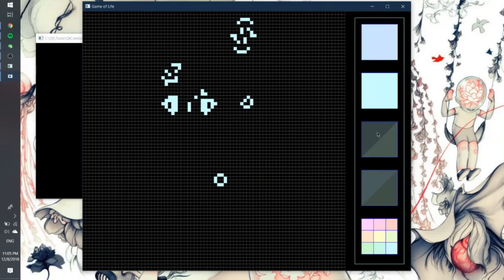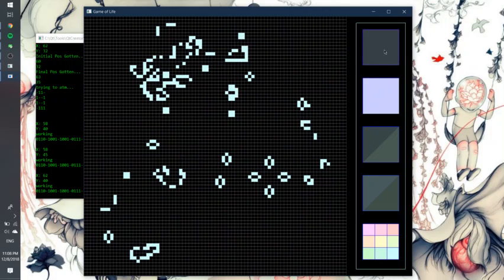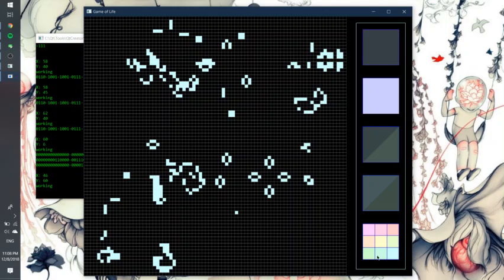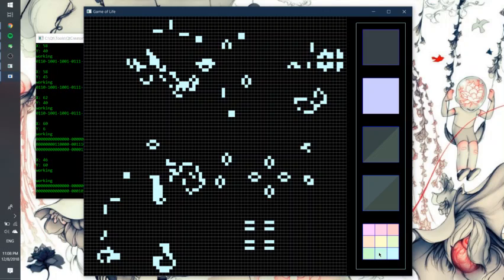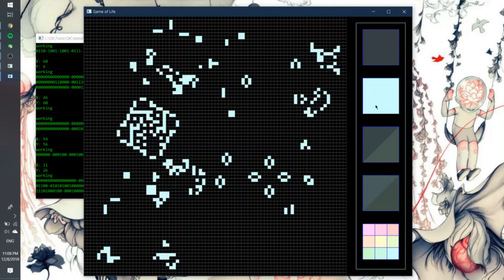Alex CS02 Final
-Alex Danielian